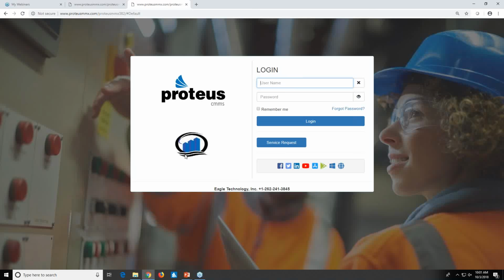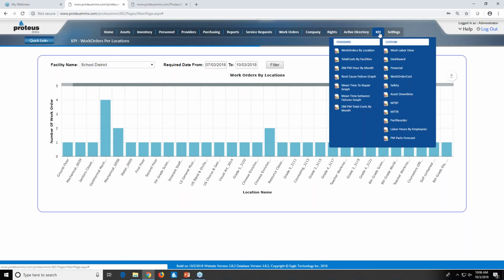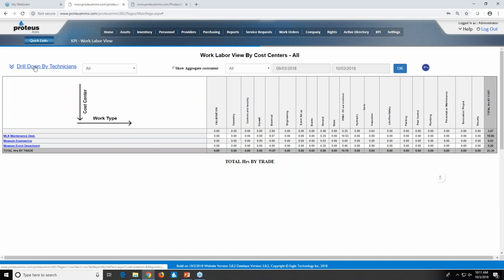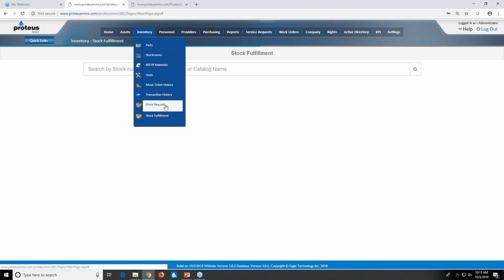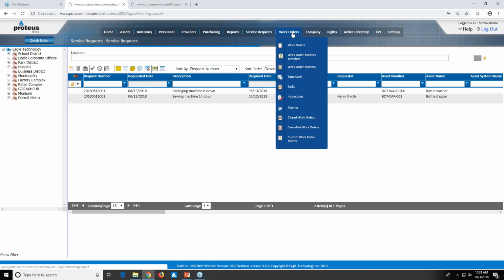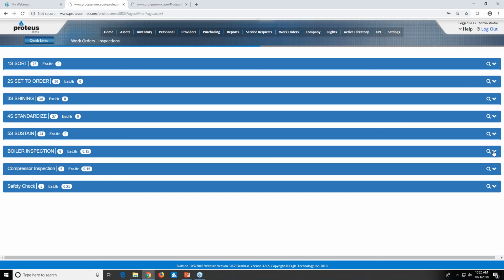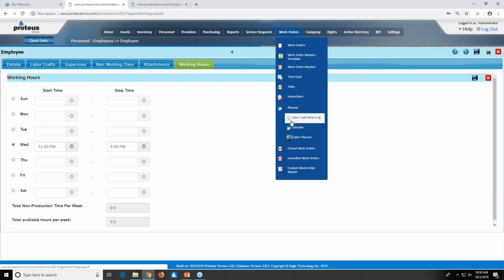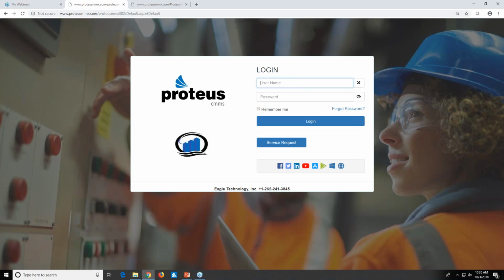Live CMMS Product Demo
Live CMMS demo of latest Proteus MMX version.